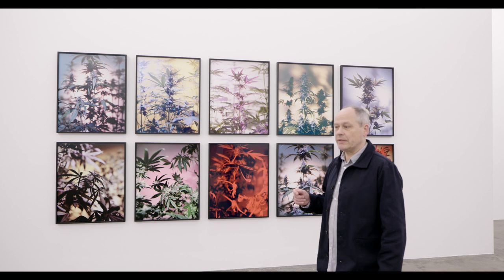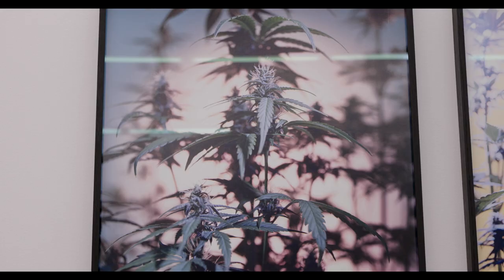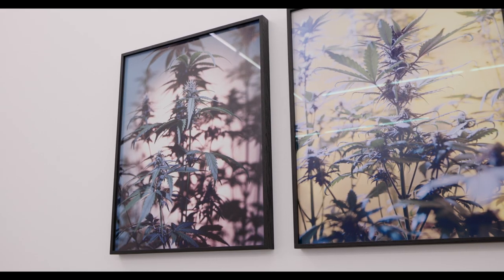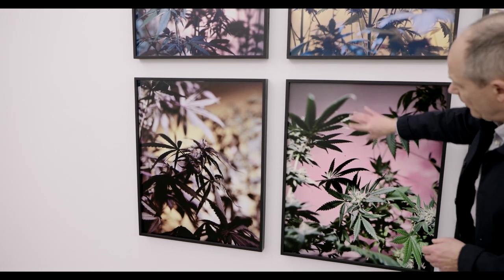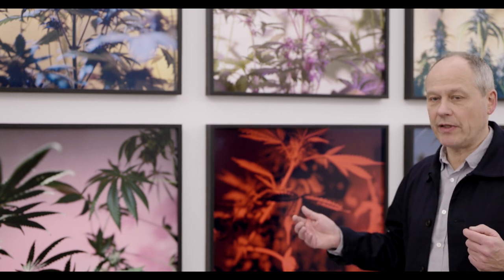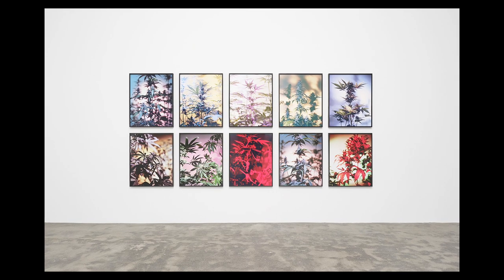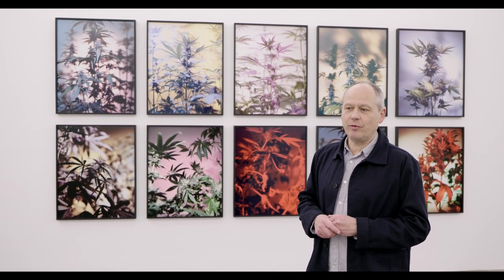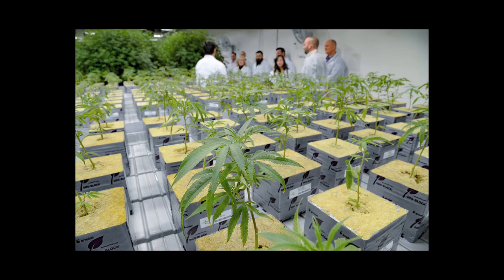Joachim Koester I Cannabis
Joachim Koester’s walk through the exhibition Sex, Drugs, Rock 'n Roll and talks about his 'Cannabis' series.  The works takes their starting point in pivotal moments in time in the history of cannabis production. The series eloquently references both the 1970s magazine High Times in which cannabis plants were celebrated and photographed like the centrefolds in Playboy, and Reagan’s war on drugs in the 1980s which pushed the production and breeding of cannabis in wild, new directions—giving way to unexpected new strains and variants. In allowing the aesthetic qualities of each plant to come into focus, Koester’s series reiterates these histories’ physical traces. In choosing psychoactive plants with this series, Koester reminds us not only of the plants ability to alter our experiences and shift our ways of thinking, but of arts ability to do so as well.

Carefully questioning narratives and identities, Koester’s practice uses the medium of photography to explore the ways in which our shared stories are established, and in the process questions how these mediums are, ultimately, ambiguous.

Filmed and edited by Andreas Rosforth.